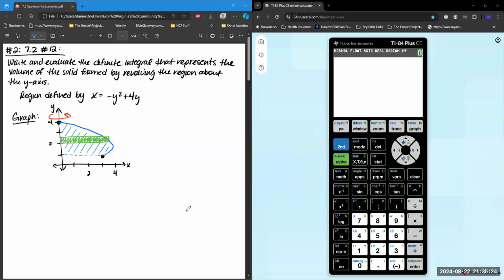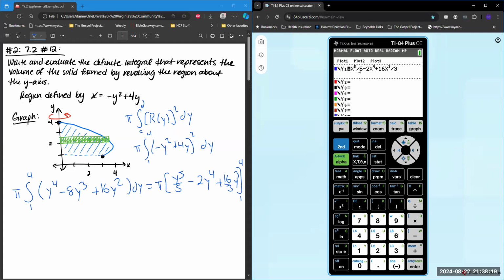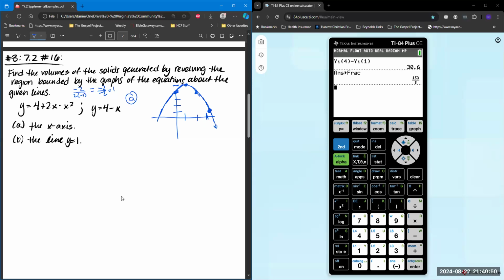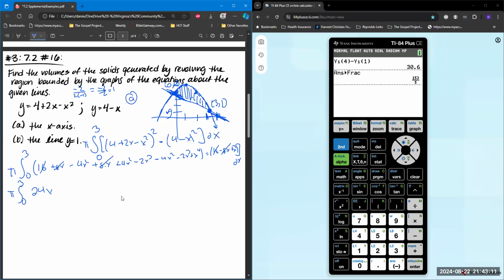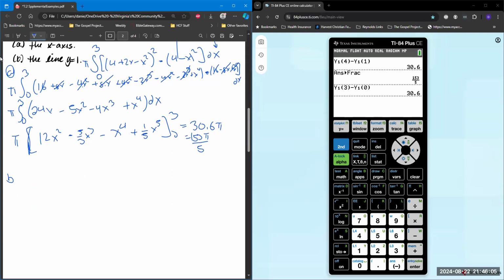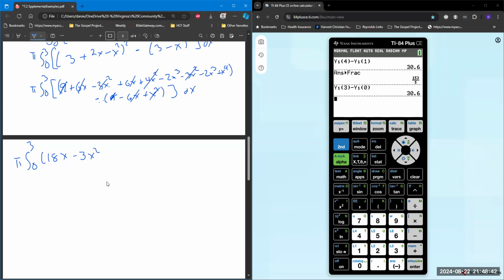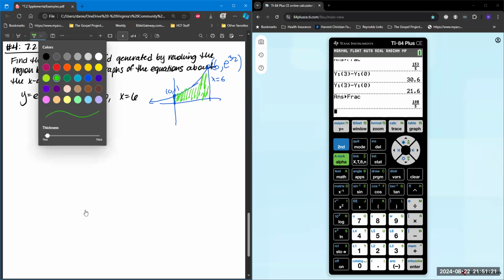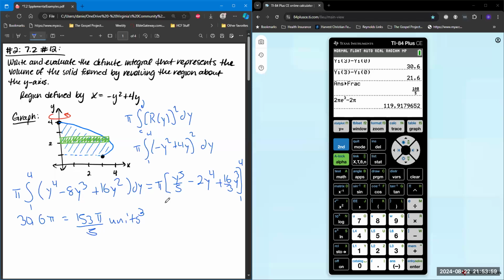7.2 Supplemental Examples